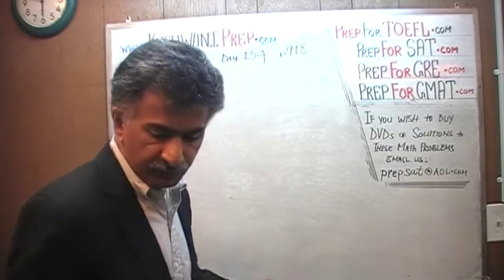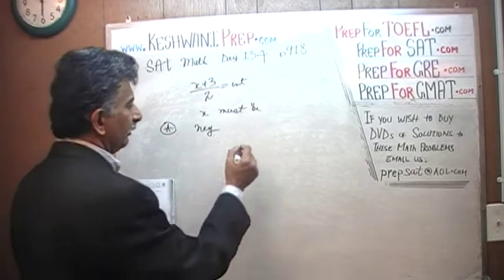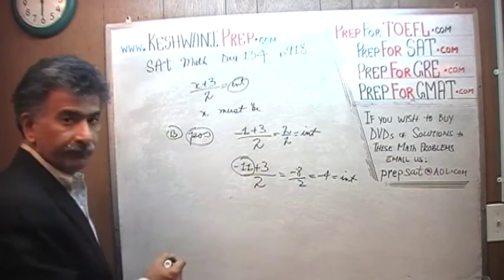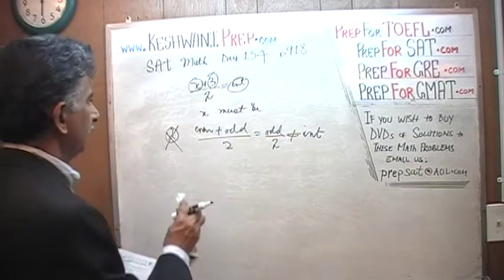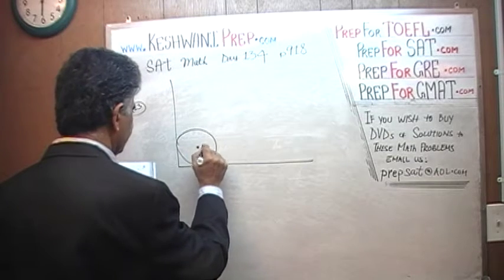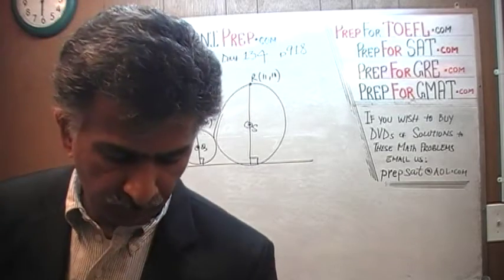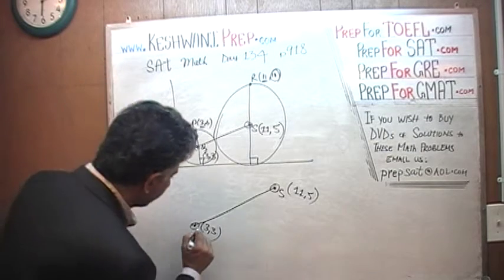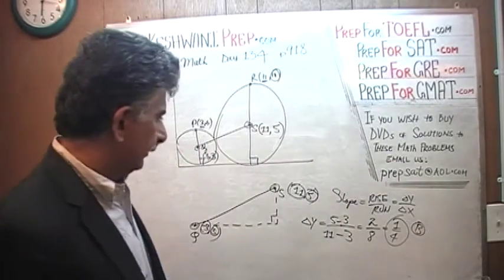SAT Math Day 134 p918 Official Study Guide - Prep Tutor via Skype - SAT, GRE, GMAT and TOEFL